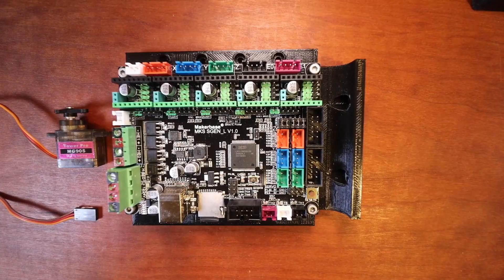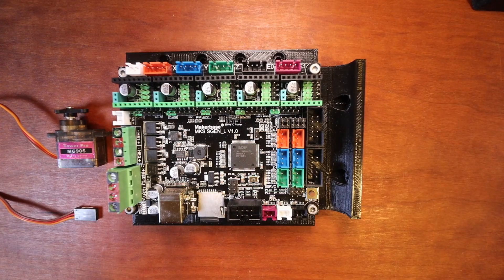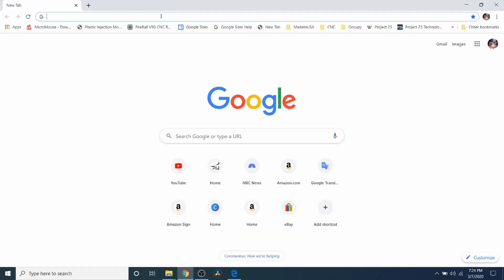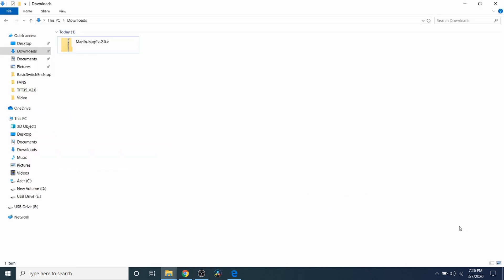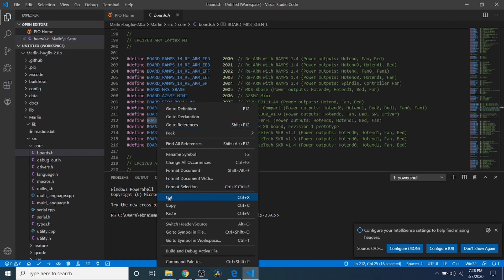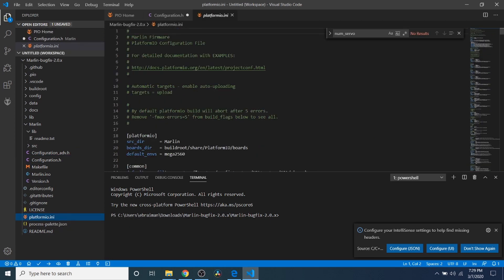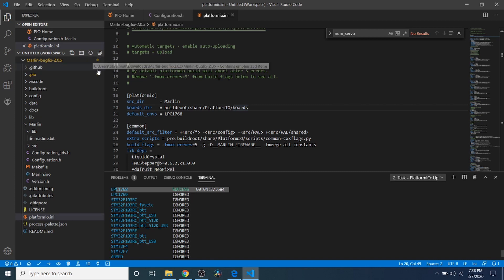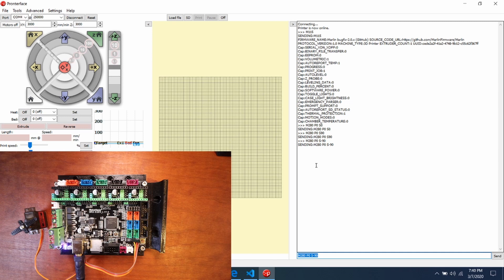MKS SGEN L V1.0 - Servo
This video explains how to setup a servo on MKS SGEN L v1.0.

Hardware:
1 - MKS SGEN L v1.0
1 - USB Serial cable
1 - MG90S Micro Servo

(MKS SGEN L v1.0)
(MG90S Micro Servo)